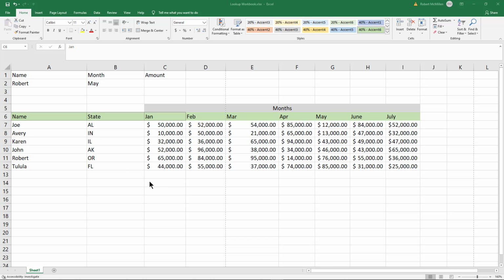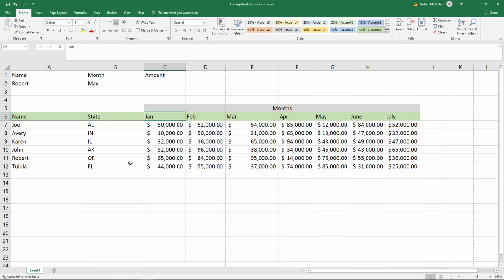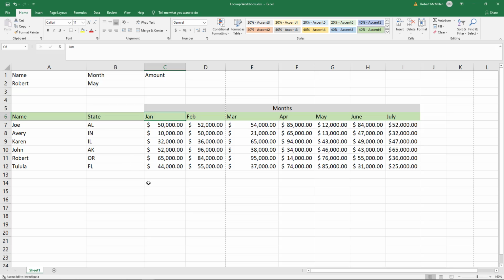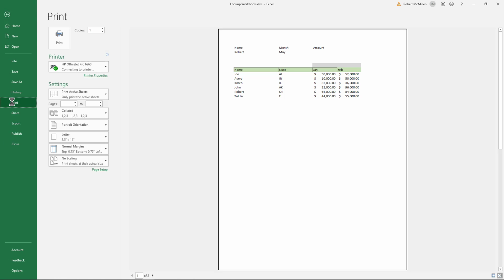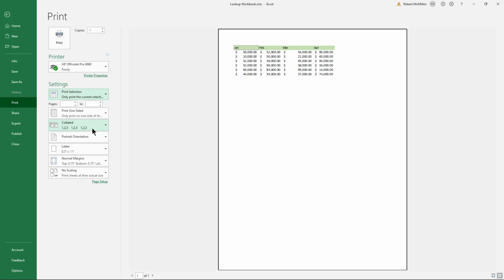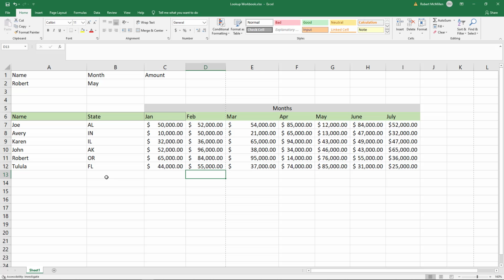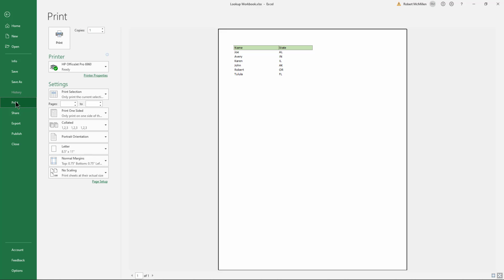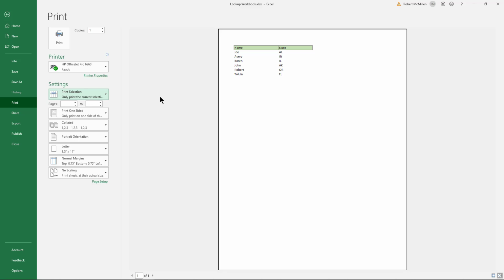How to print a desired section of a workbook in Microsoft Excel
Professor Robert McMillen shows you how to print a desired section of a workbook in Microsoft Excel.